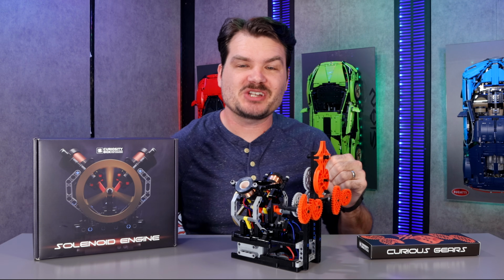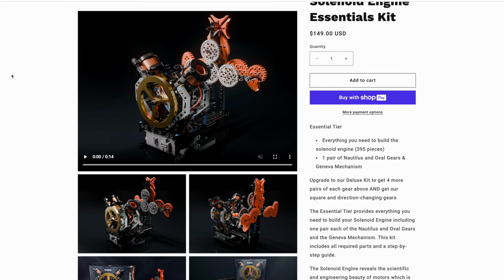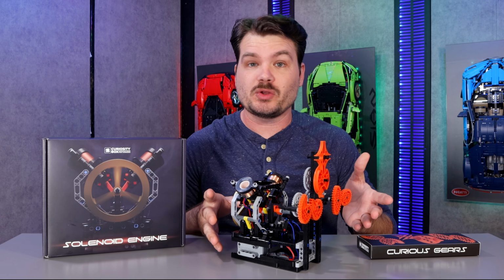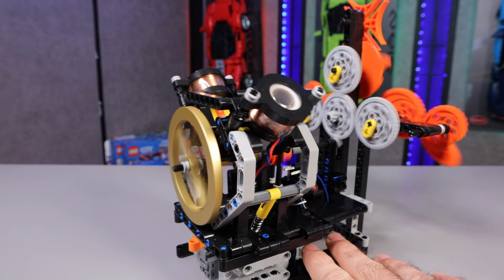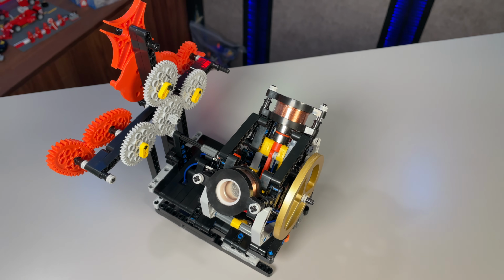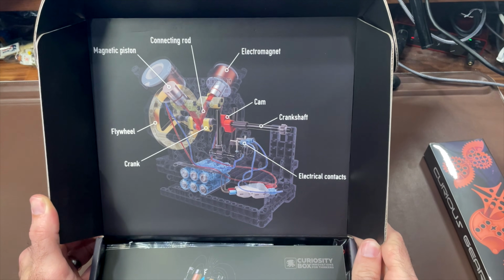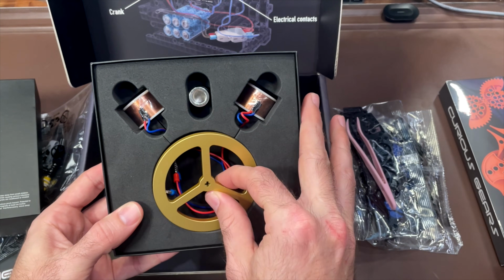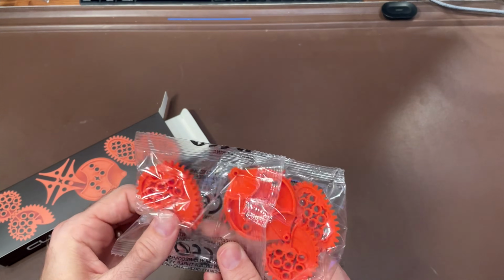I Made a Working Solenoid Engine out of LEGO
Today, we're building a functional solenoid engine out of LEGO! This custom Curiosity Box kit includes all the LEGO-compatible Technic pieces you need, plus real electromagnets, wiring components, a brass flywheel, and a LEGO Technic battery pack. The box is beautifully packaged with (mostly) clear and (mostly) easy to follow instructions that I would rate at an intermediate to advanced build level. Share your thoughts on this great custom LEGO kit in the comments!

CHAPTERS:
0:00 Overview
1:53 How it works
4:22 Curious Gears
5:59 Nice to Knows
6:50 Overall Thoughts